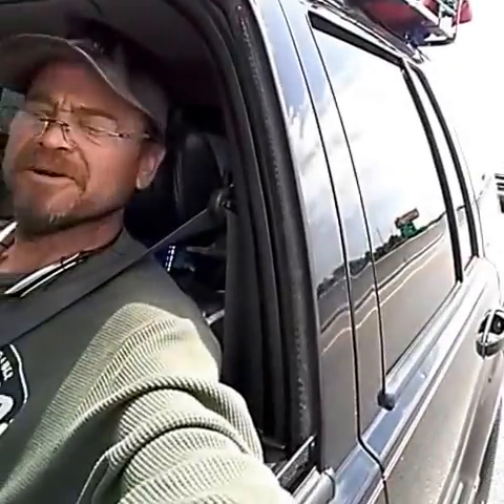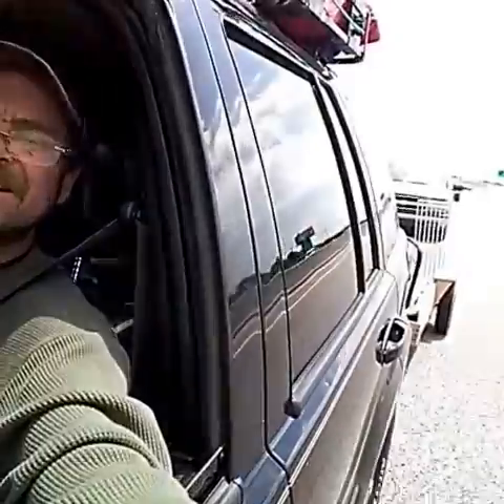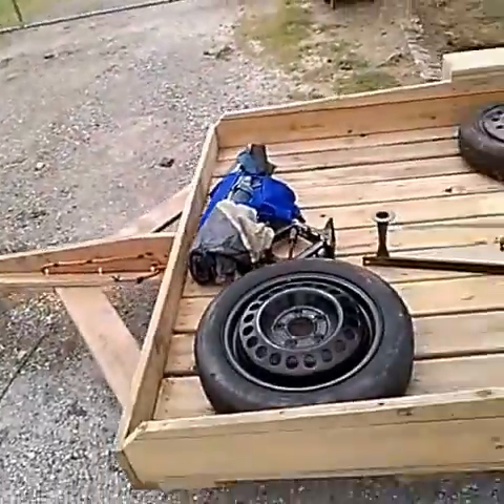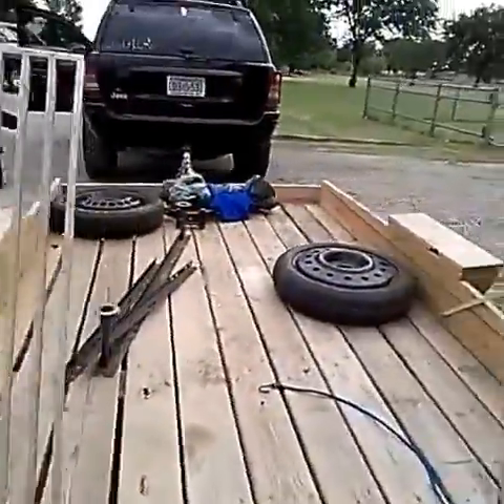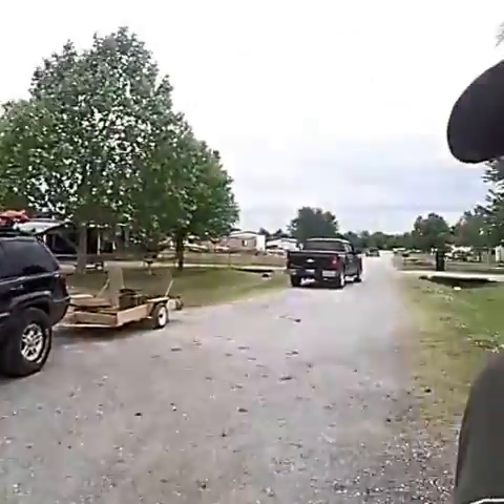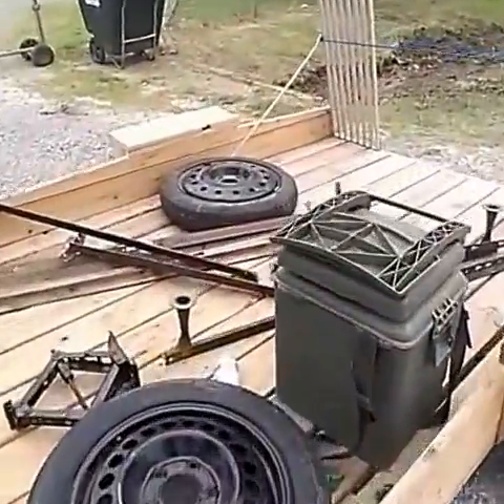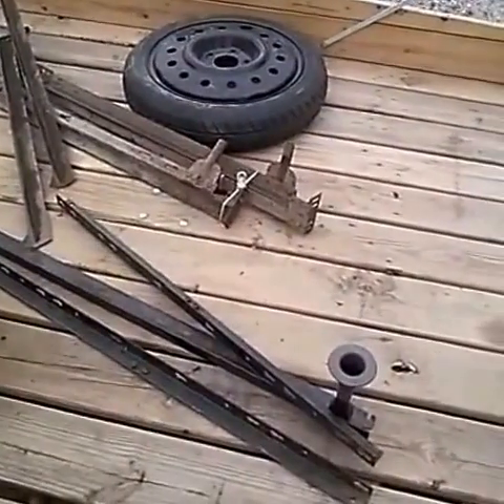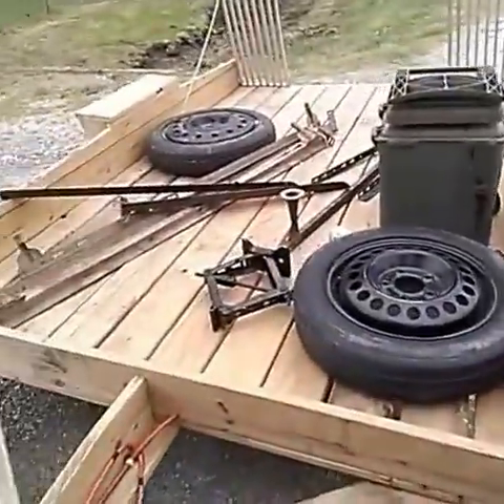The real Ep.28 trailer in tow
Let's build a trailer for nothing I think people have forgot about the barter system well it's working.